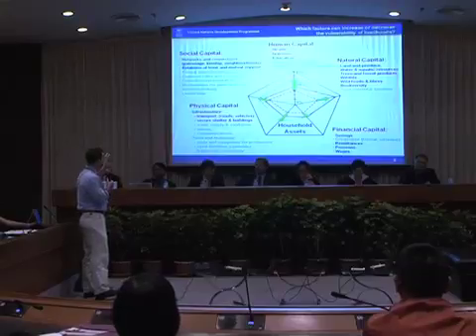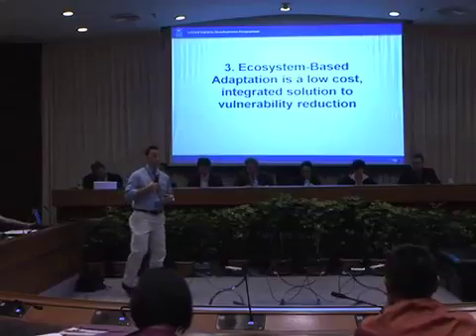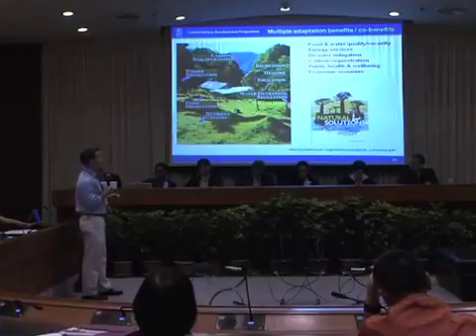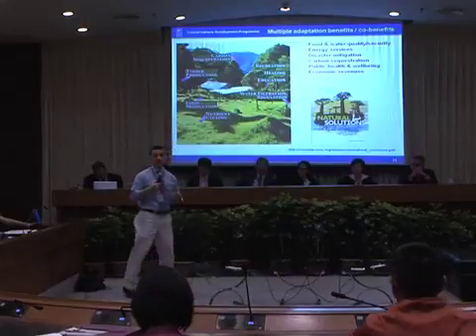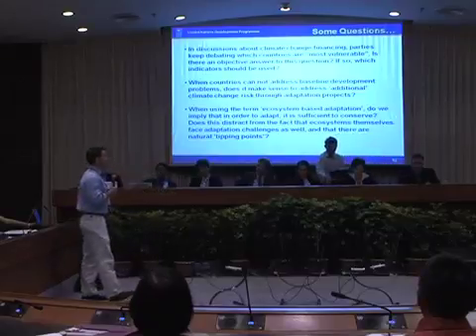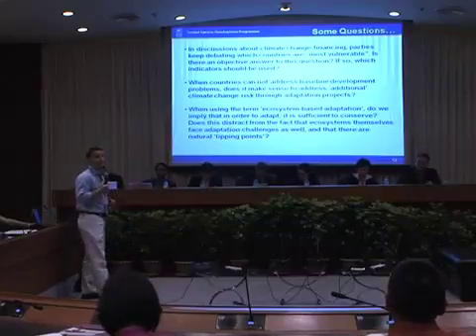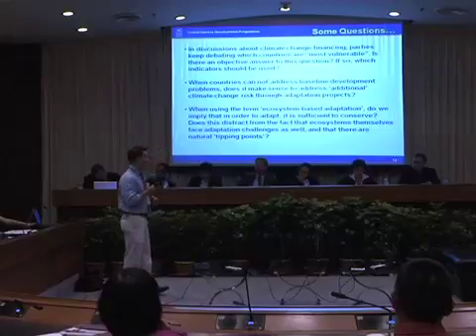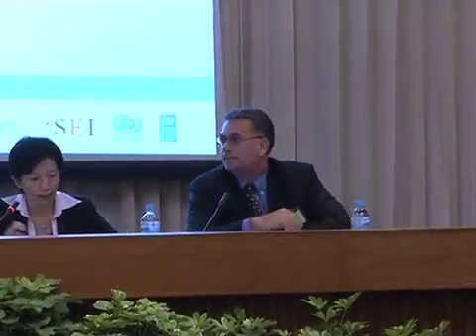Day 1 parallel session 2 conf room 4 part 2